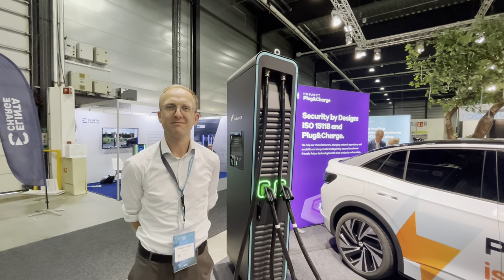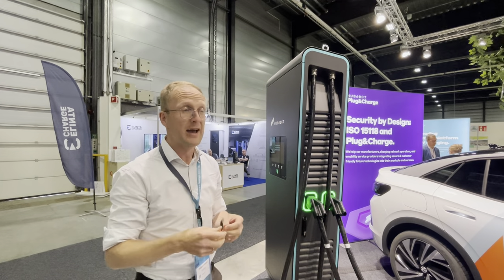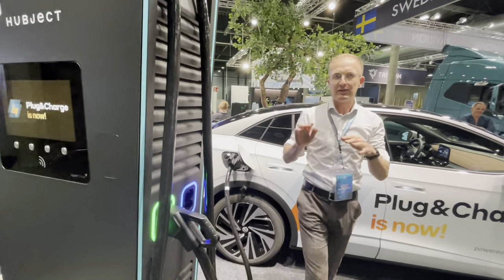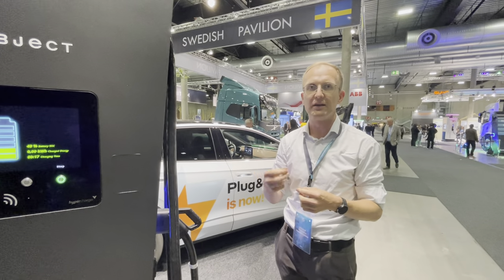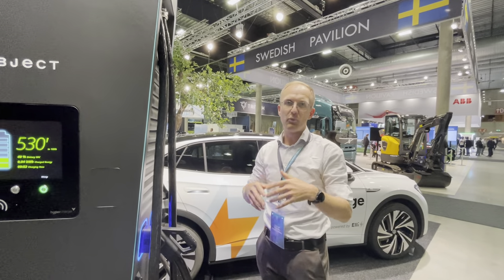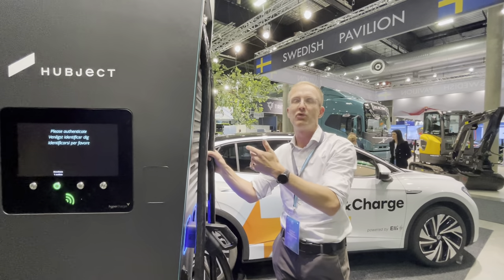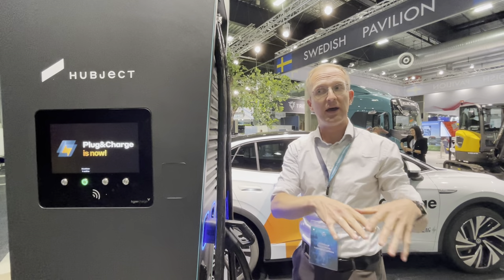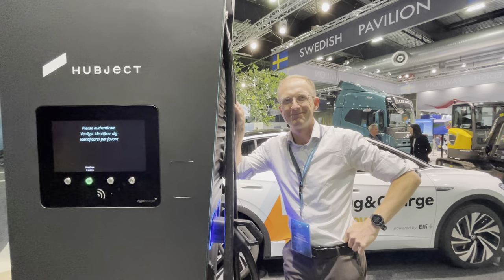Interview with Steffen Rhinow of Hubject on ISO 151118 Plug&Charge Technolgy - Convenient charging!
Finally convenient EV charging similar to what Tesla Supercharging customers have known for years is coming to the rest of the EV driving world. Secure and convenient charging that is essentially plug and play and just a 1 time setup. No need for RFID tags or apps with IS0 15118 Plug & Charge.